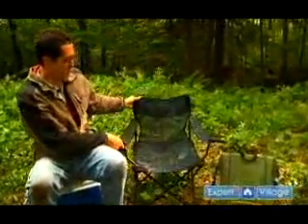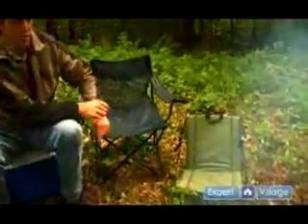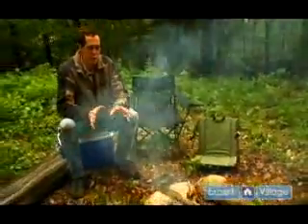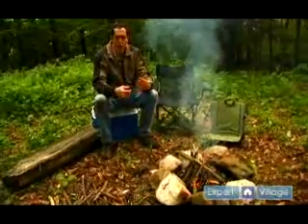How to Set Up Campfire Seating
How to Set Up Campfire Seating. Part of the series: How to Make a Low Impact Campfire. Learn how to set up campfire seating to ensure that everyone can enjoy the fire, stay warm and remain safe in this free video series.